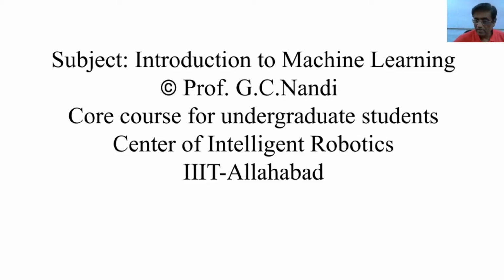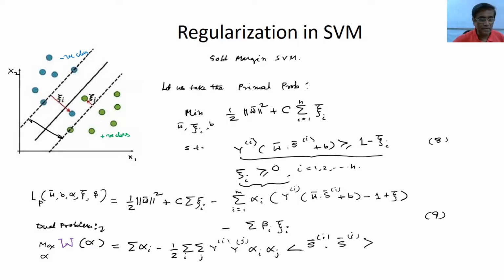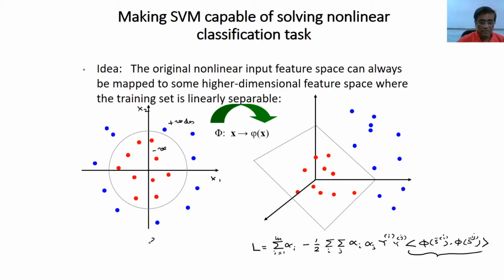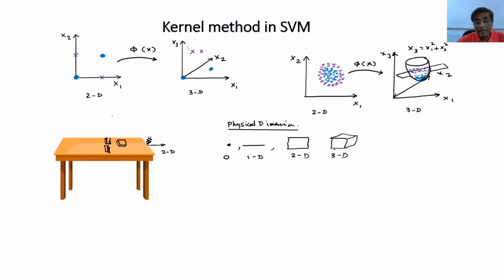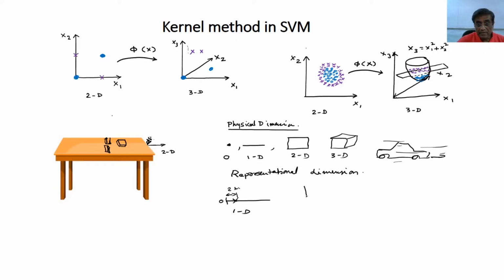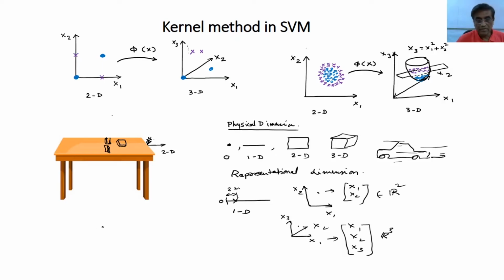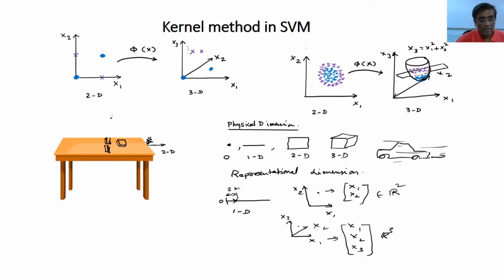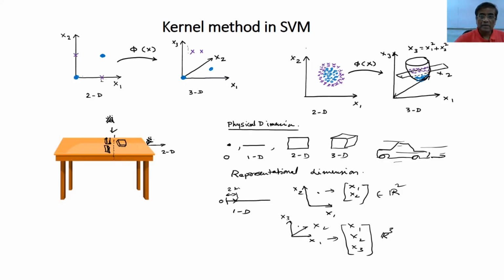Introduction to Machine Learning -Lecture 38 (Kernel Method)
Explaining Kernel Methods in SVM.